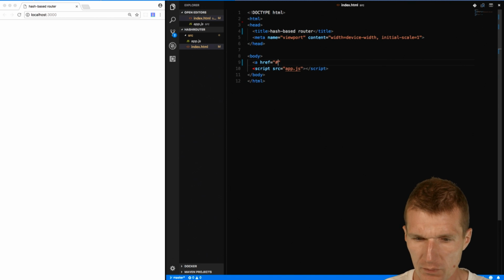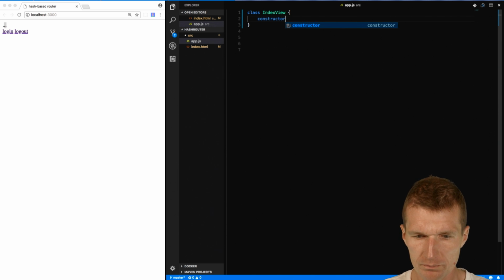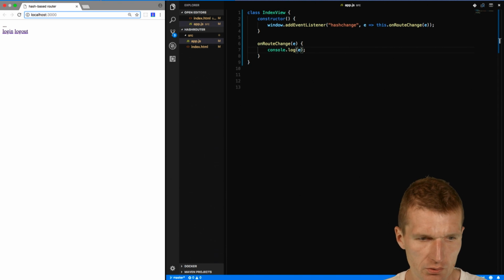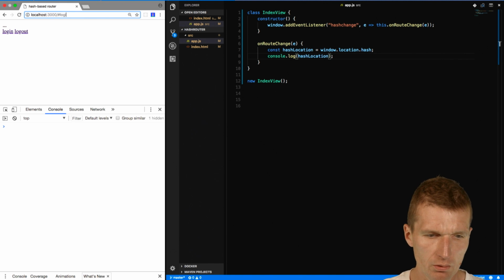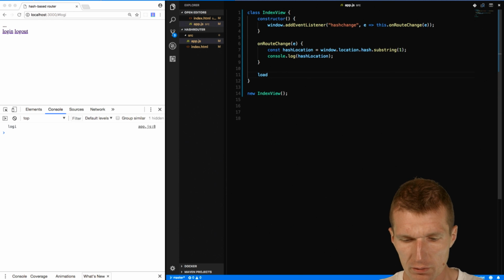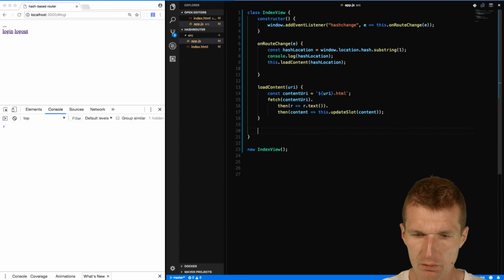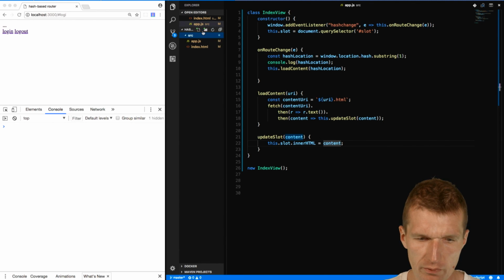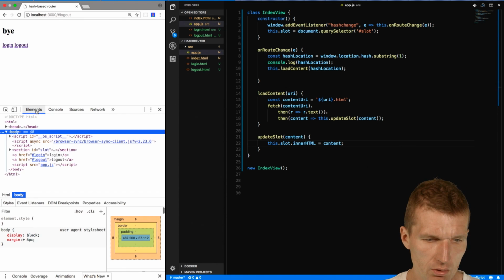Implementing a Router With Hashchange Event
In this video I implement a router skeleton / prototype based on the well-supported hashchange listener.